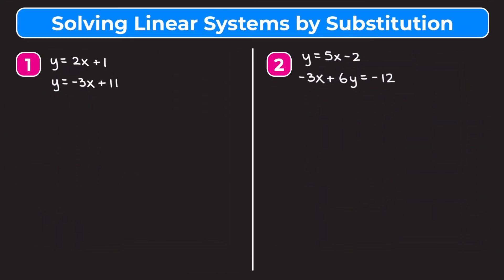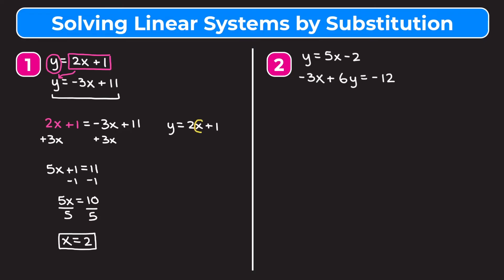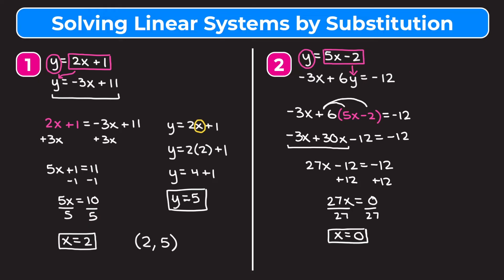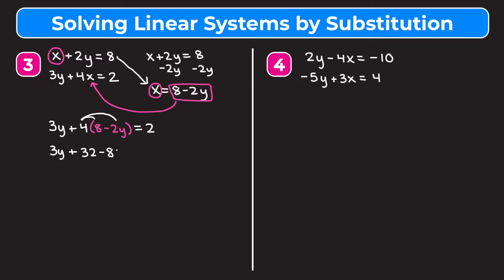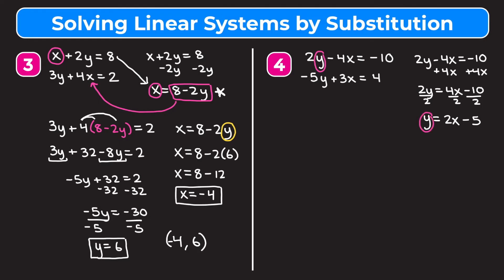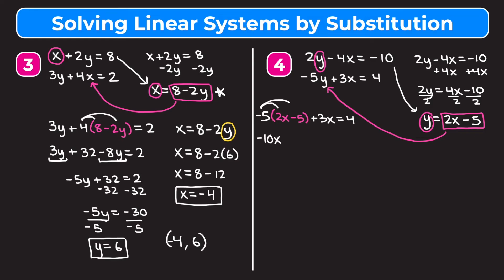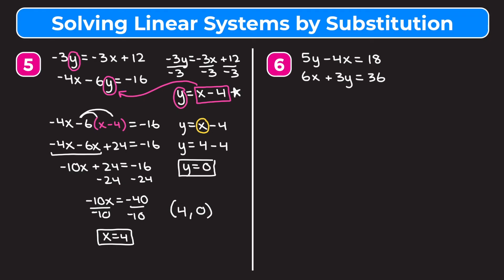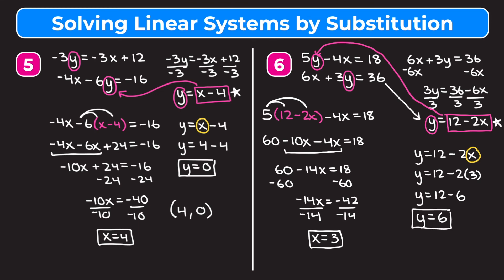Solving Systems of Equations by Substitution | Solving Linear Systems | Partners in Prime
*Let’s learn how to solve systems of equations using substitution!* In this video, we walk you through six examples covering linear systems of equations. Whether you’re learning how to solve linear systems of equations using substitution for the first time or just need a quick review, this video is for you!

While videos are a great way to learn math, practice is also important. That’s why we include *free practice worksheets* (with answers at the end!) that go along with our videos, so you can practice what you’ve learned.

Once you've learned how to solve systems of equations using substitution, check out our videos on how to solve systems of equations using elimination: